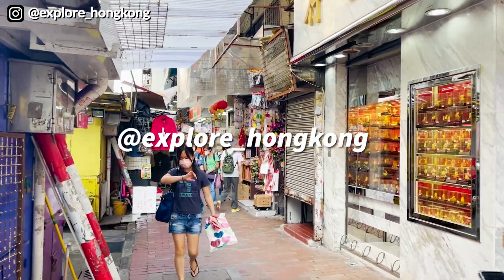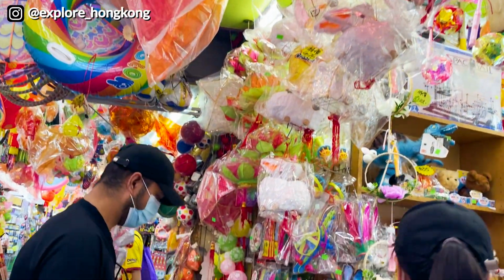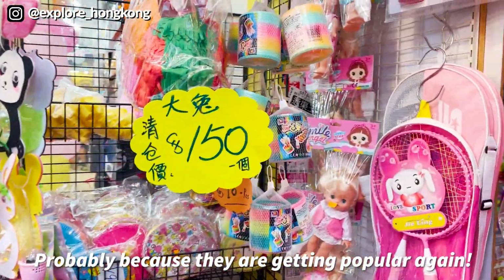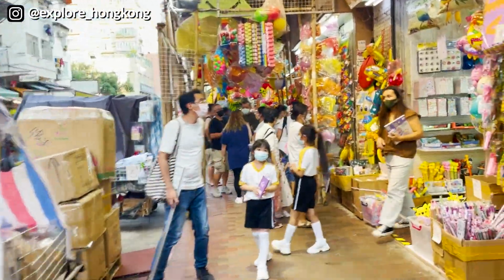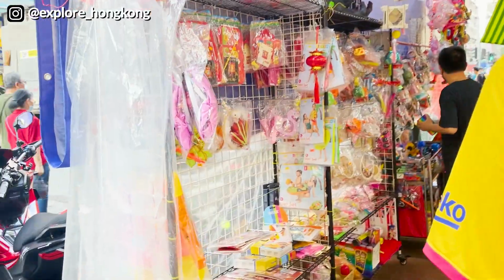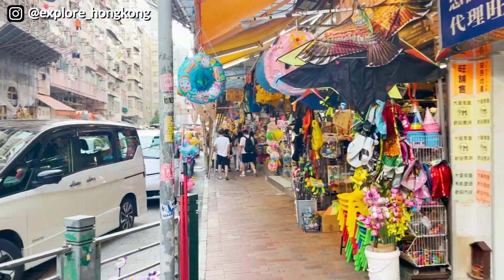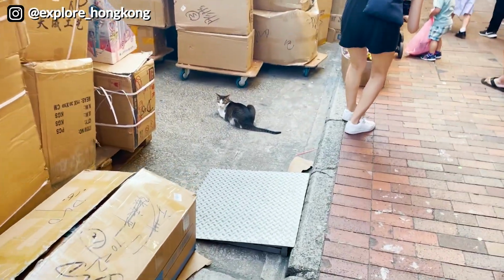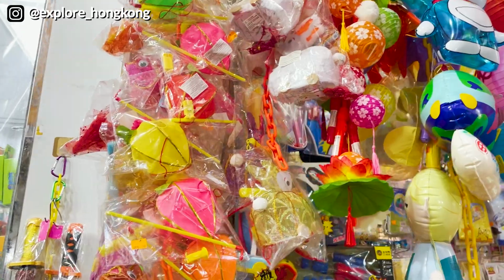深水埗福榮街 2022 中秋節實況 | Mid-Autumn Festival shopping at Fuk Wing Street, Sham Shui Po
深水埗福榮街  2022 中秋節實況 Mid-Autumn Festival shopping at Fuk Wing Street